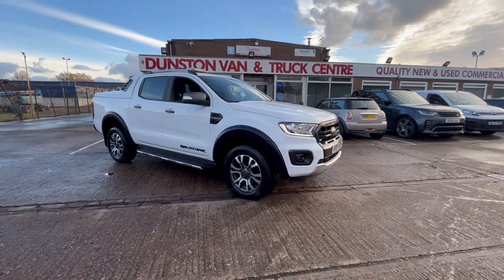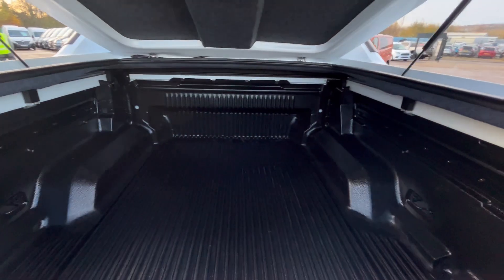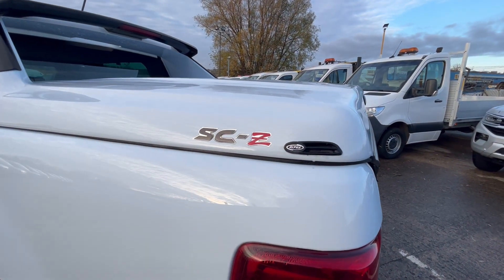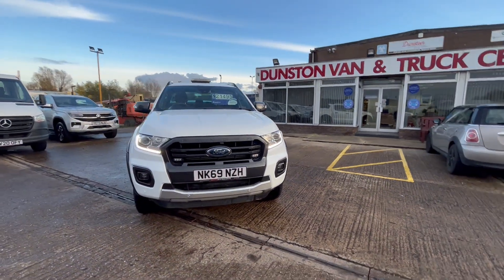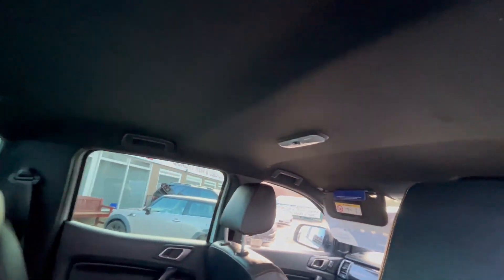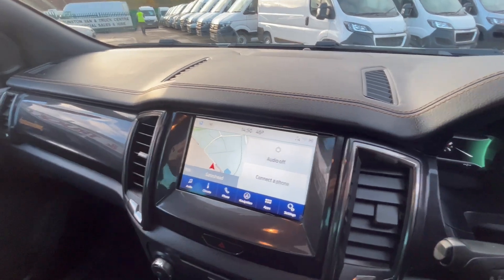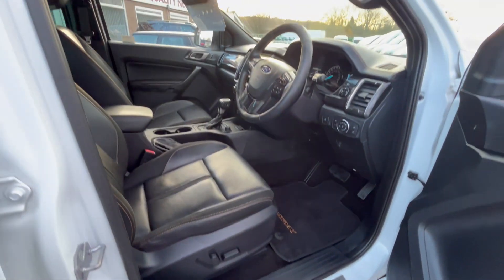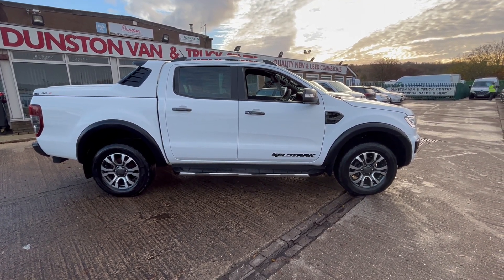2019/19 Reg FORD RANGER WILDTRAK 2.0 BiTURBO 205ps 4X4 DOUBLE CAB PICK UP EURO'6